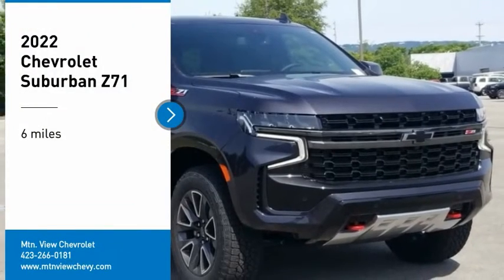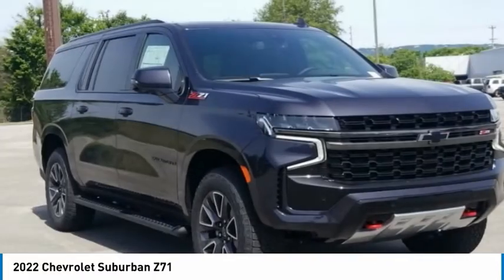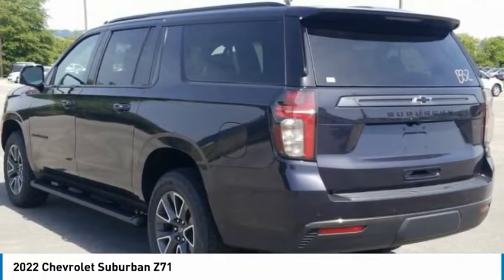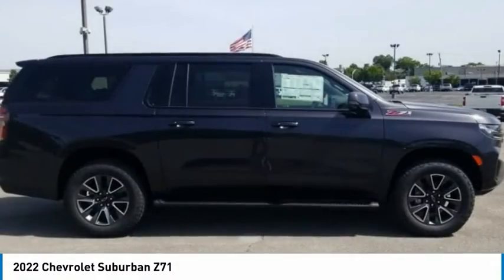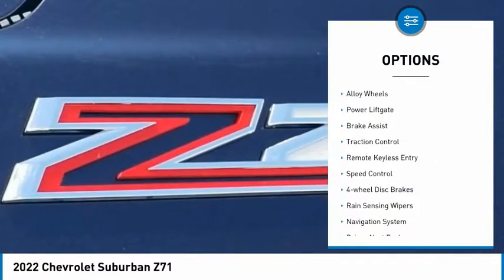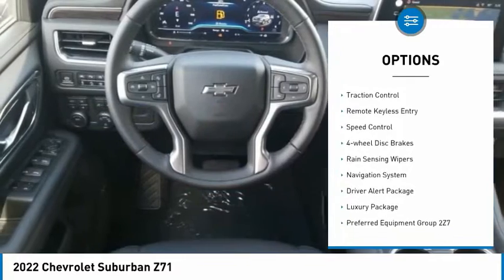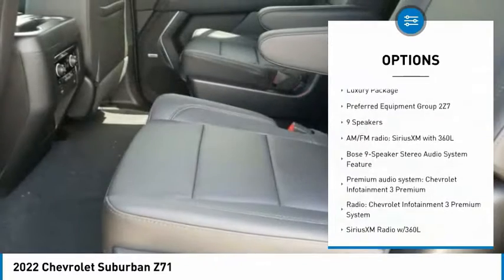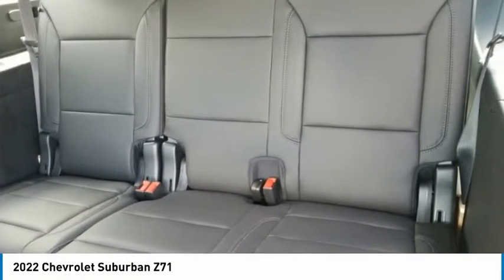2022 Chevrolet Suburban Z71 Dark Ash Metallic in Chattanooga T22225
310 E. 20th Street